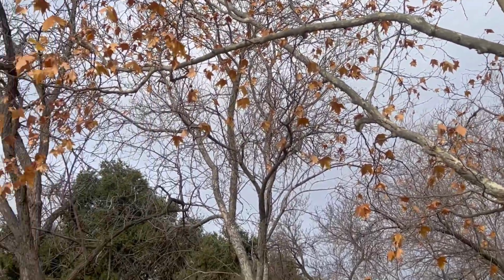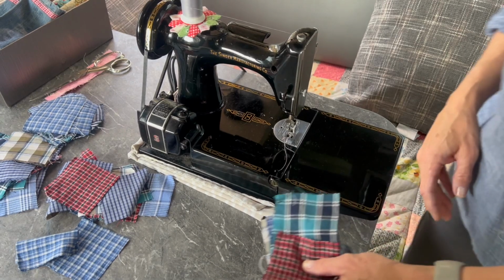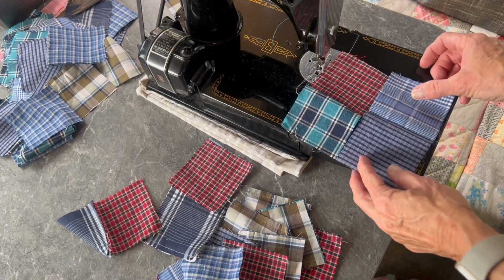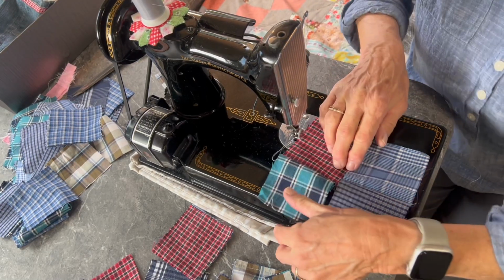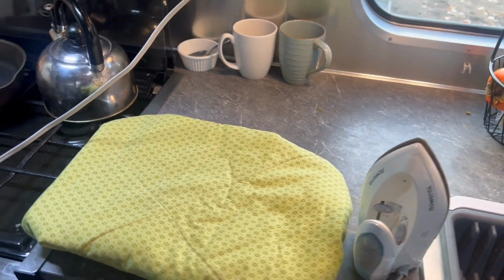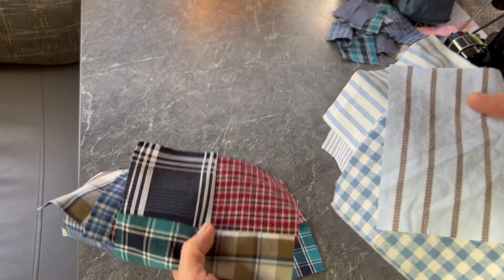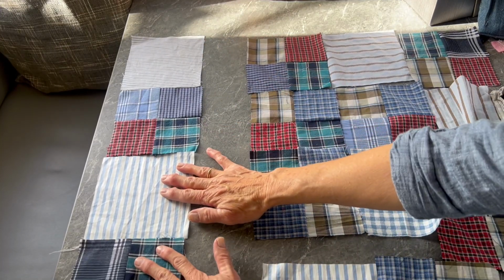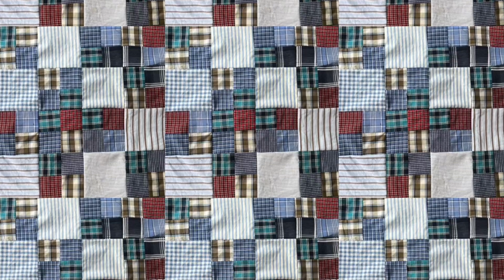Stripes and Plaids | Recycled shirts quilt | Sewing and CAMPING!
Today I am sewing and camping! Thanks for sewing along with me.

snail mail:
Beth Shibley